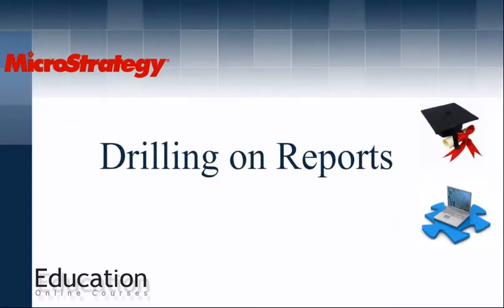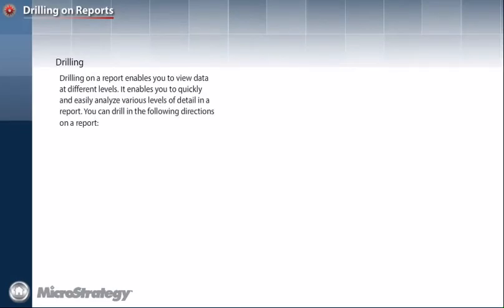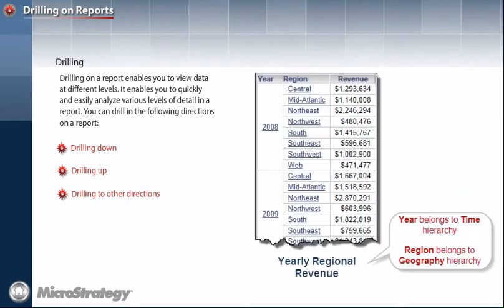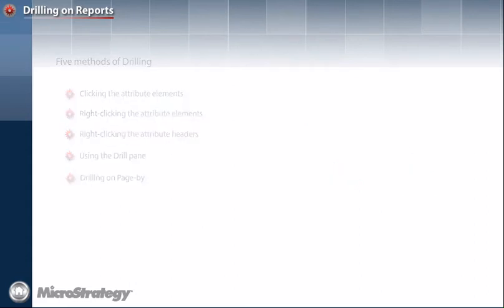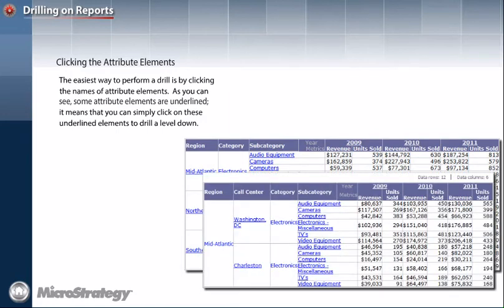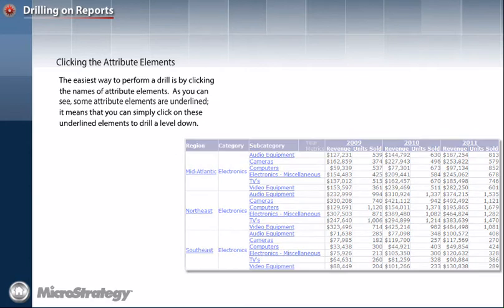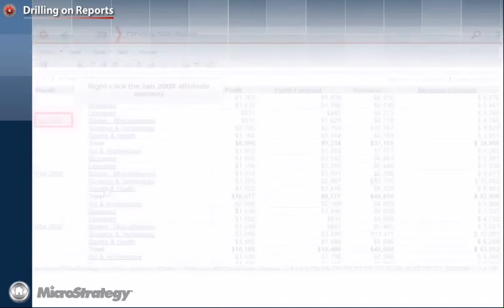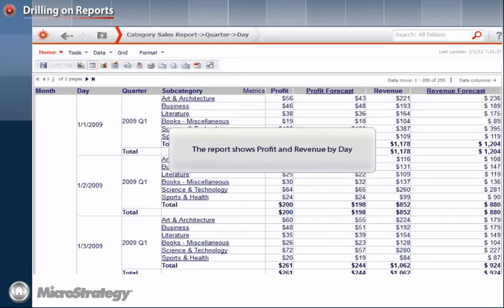BI tools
Just a different way to teach simple topics...